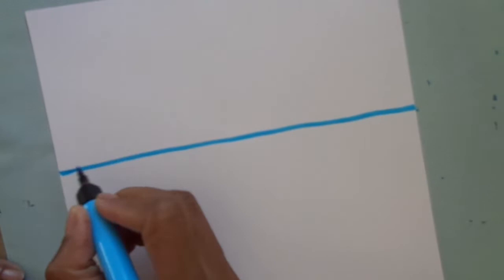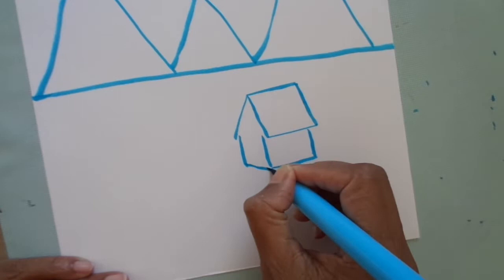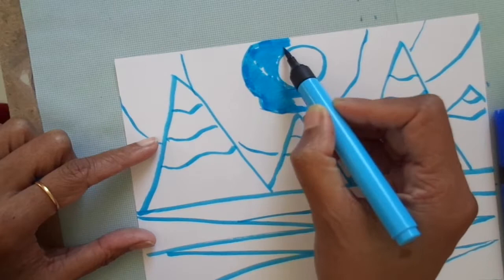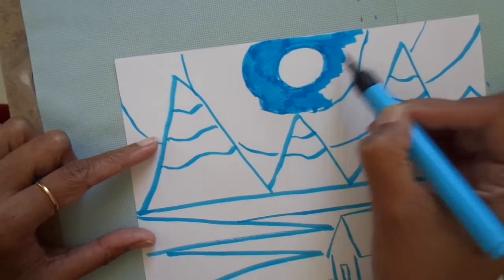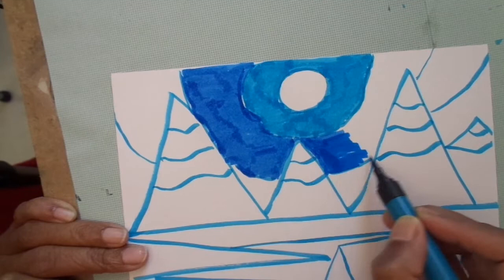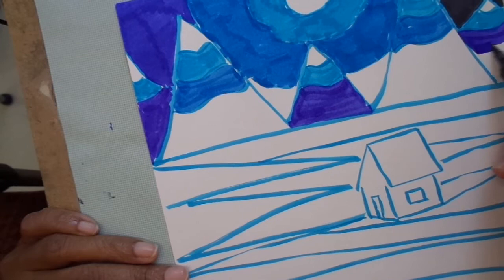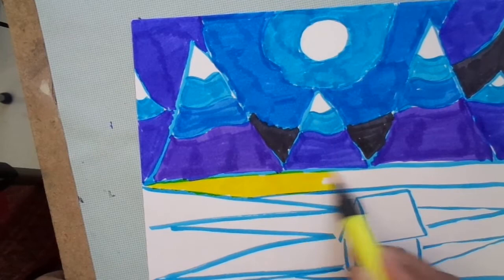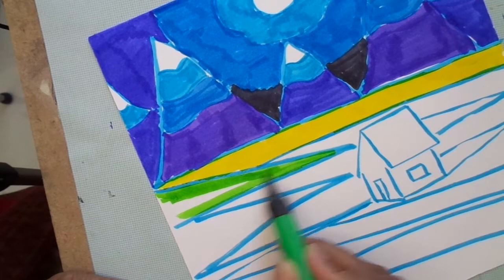Easy landscape painting for kids (Inspired By Ted Harrison)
Painting landscape can be easy for kids when the paper is divided into sections. Pop artist Ted Harrison used beautiful bright paints to color a scenery. Today we will paint in his style.